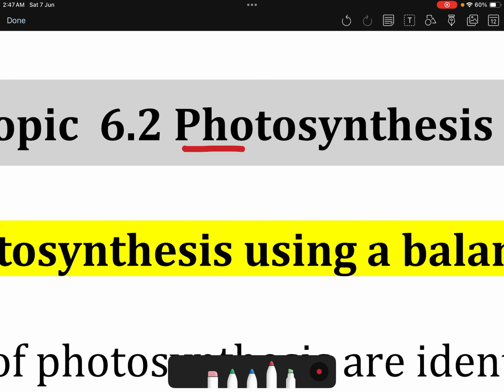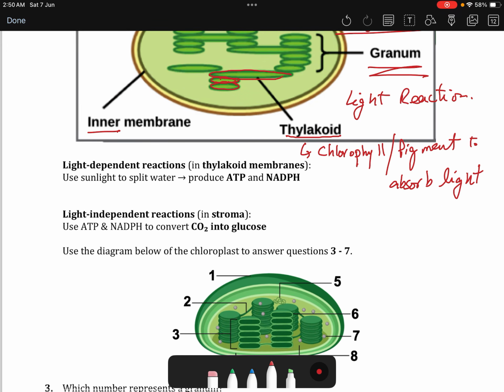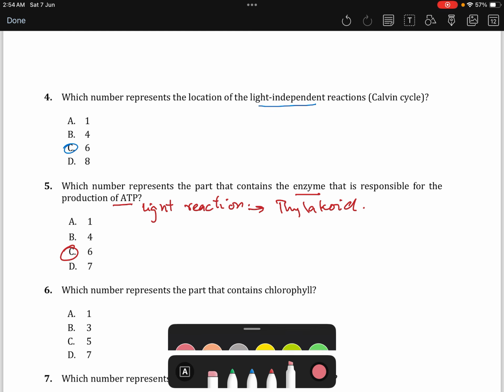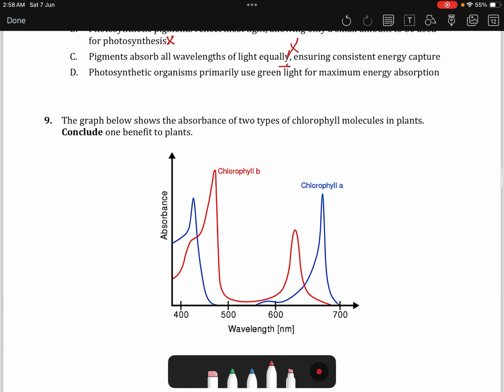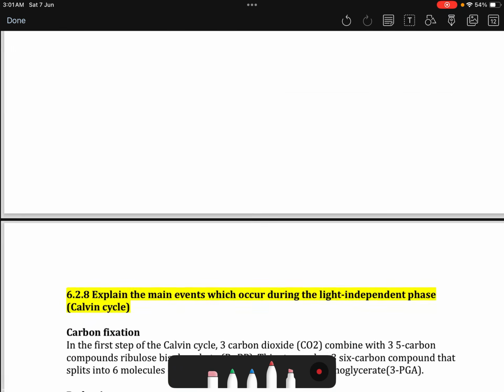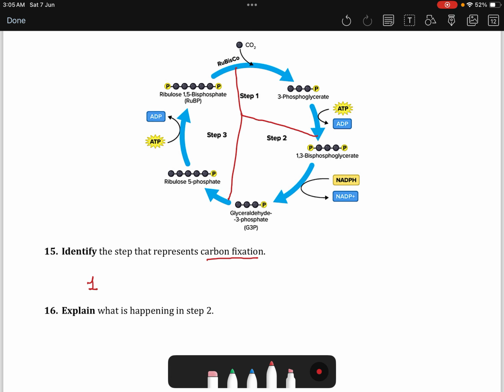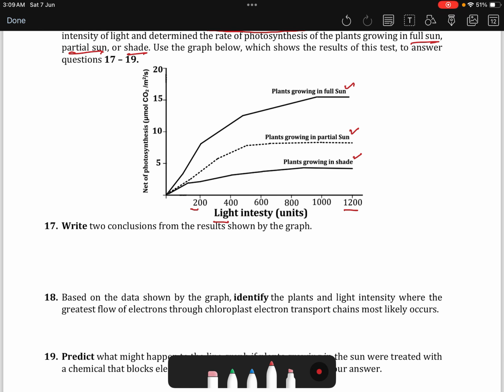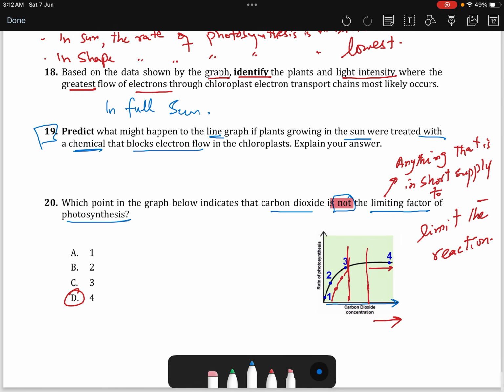Subtopic 6.2 Photosynthesis